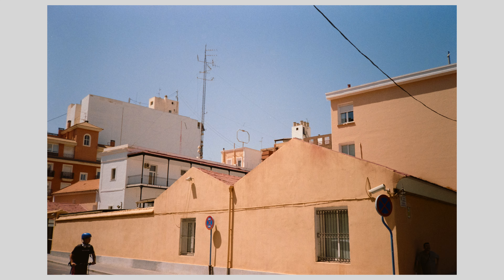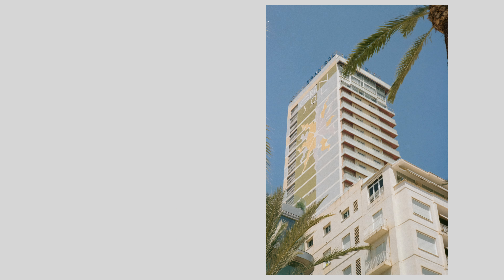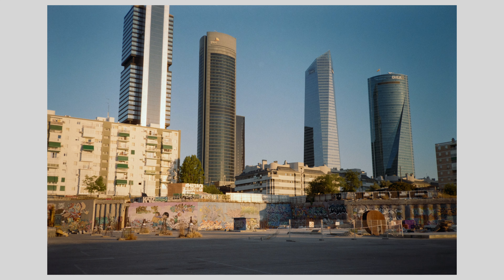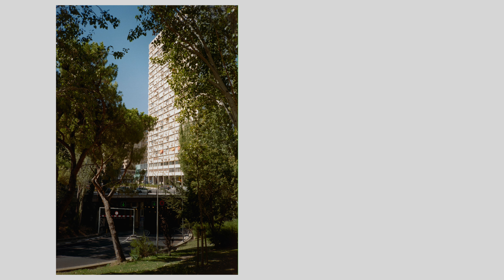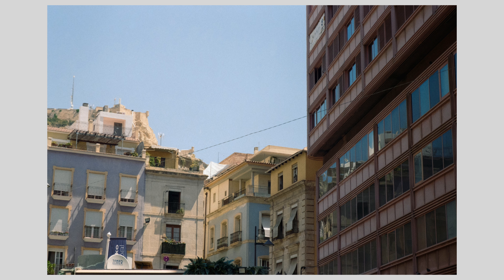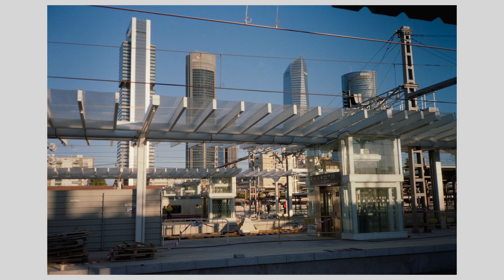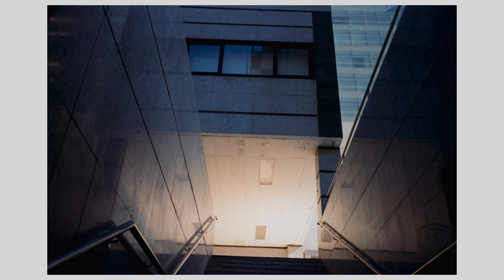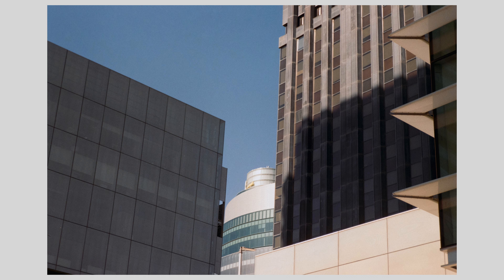First roll of Kodak GOLD 200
A great film roll that in my opinion sits somewhere in between Portra 160 and Ultramax 400 in terms of image quality, color, and tonality.